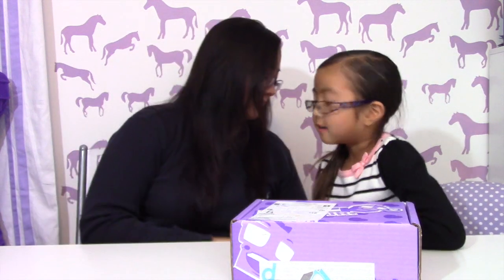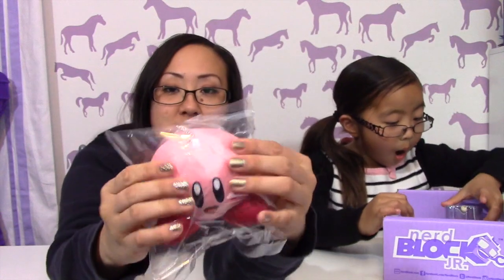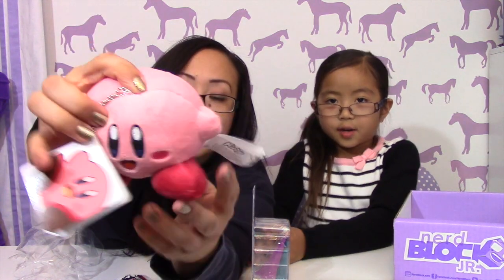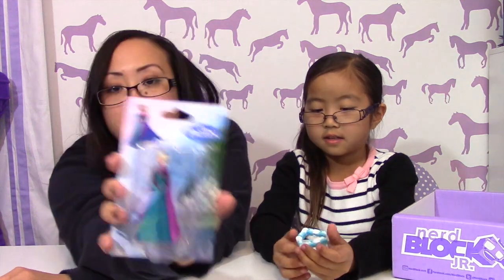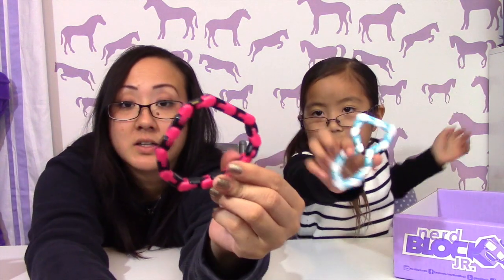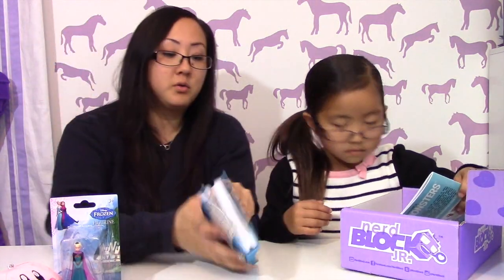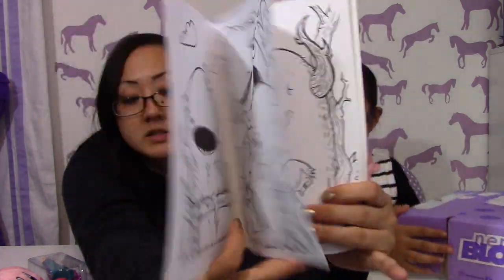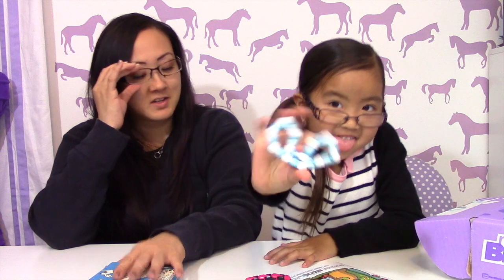Nerd Block Jr. for Girls February Box Opening and Review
Isabella and Mommy open and review February's Nerd Block Jr. for Girls!!! It was so much fun and they sent us so many fun goodies.

Of Course we love fan mail :)
XY Adventurez

Toy Translations
*Also Isabella has been saving all her doubles that she has been getting from her blind boxes and blind bags to do a Instagram Contest.